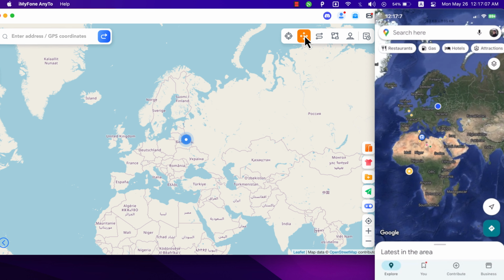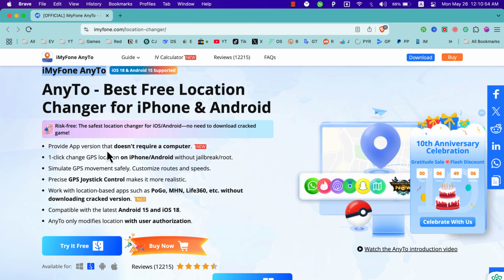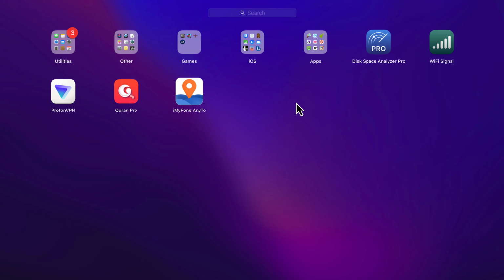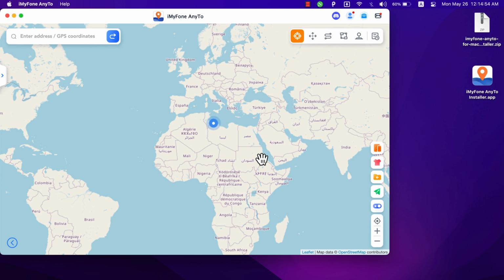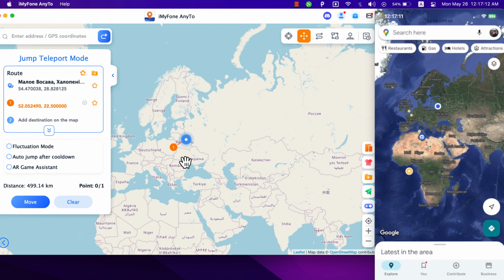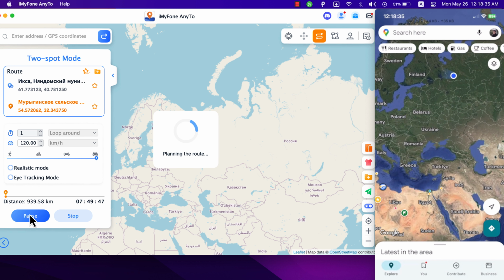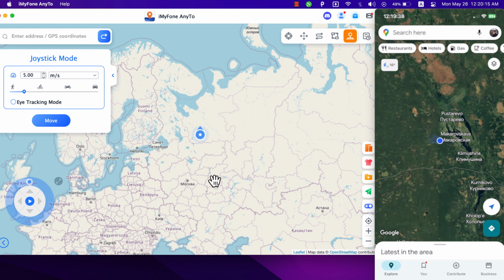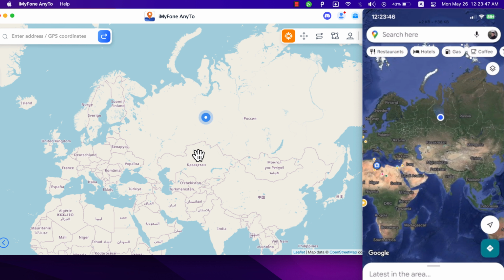The Easiest Way to Change GPS location on iPhone 2025 (No Jailbreak!)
Want to fake your GPS location in 2025 without jailbreaking or rooting your device? 🌍 This video shows you how to easily change your location on iPhone and Android using iMyFone AnyTo, one of the best GPS spoofing apps available.

With location tracking becoming a serious privacy concern, learn how to:
✔️ Access geo-restricted content
✔️ Play location-based games like Pokémon Go
✔️ Trick apps like Find My iPhone, dating & social apps

💡 Features covered:
Teleport Mode
Joystick Control
Multi-Spot Routes
Two-Spot Movement
Jump Teleport Mode
Import/Export GPX Files

🎮 Compatible with iOS 18 & Android 15. Works on games, AR apps, and more!

00:00 - Why Fake Your GPS Location in 2025?
00:21 - Location Tracking Risks & Privacy Concerns
00:40 - What is iMyFone AnyTo?
01:00 - Key Benefits of Location Spoofing
01:17 - Features of iMyFone AnyTo
01:58 - Download & Install iMyFone AnyTo
02:19 - Connect Your Device & Start the App
02:59 - Change Location with One Click
03:20 - Overview of GPS Modes
05:45 - Bonus Features
06:12 Thanks for watching